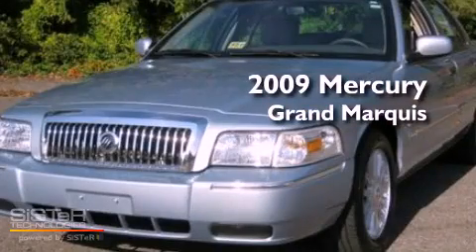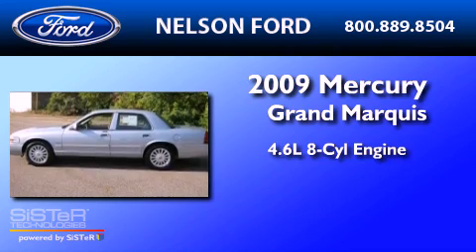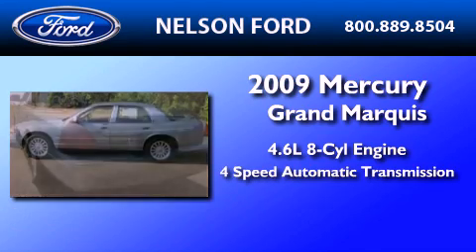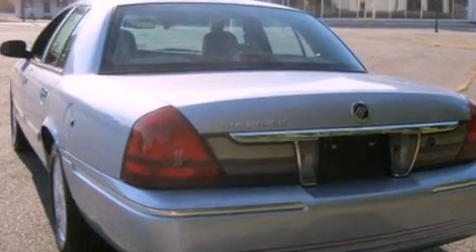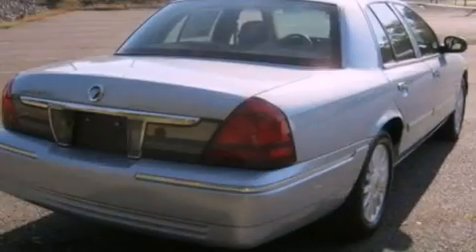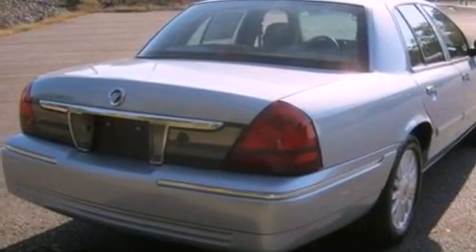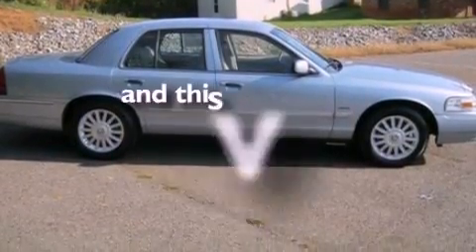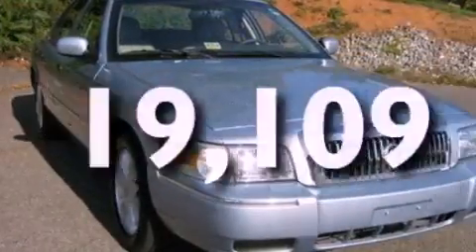2009 MERCURY GRAND MARQUIS VA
We are proud to present this 2009 MERCURY GRAND MARQUIS .

 We've been honored to serve the  VA area , we promise that your experience at our dealership will exceed your expectations !

 Year : 2009

 Make : MERCURY

 Model : GRAND MARQUIS

 Engine : 4.6L V8

 Trans . : AUTO 4SPD

 Exterior : BLUE

 Miles : 19,109

 Nelson Ford Inc

 201 East Commonwealth Blvd

  , VA 24112